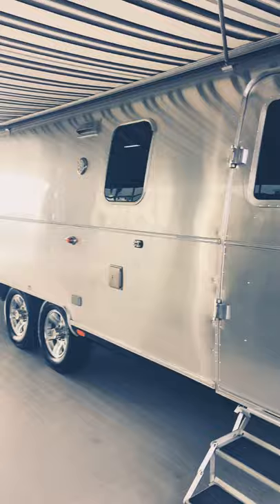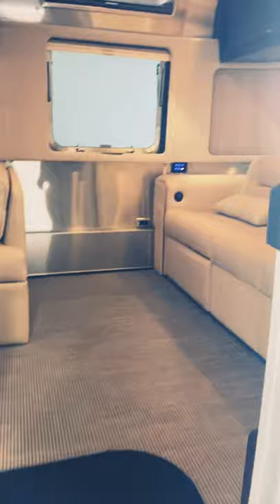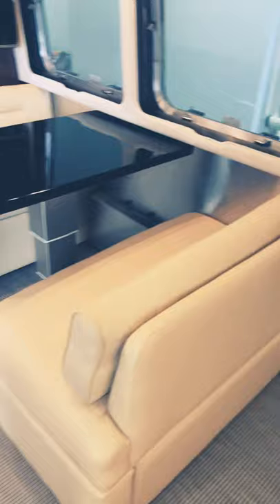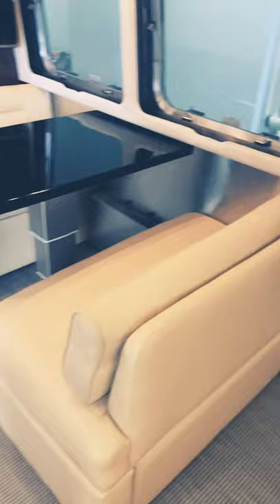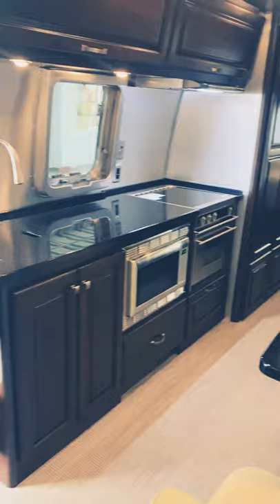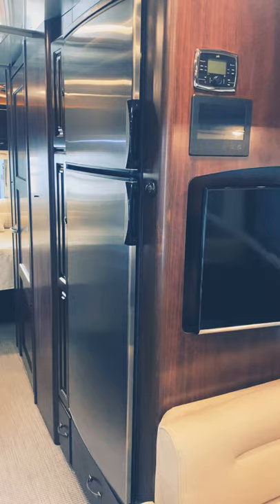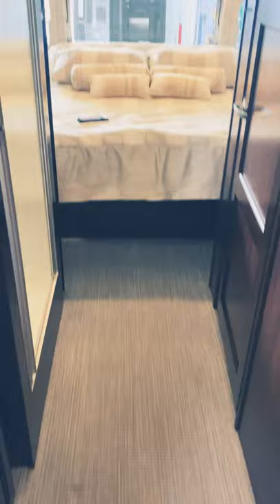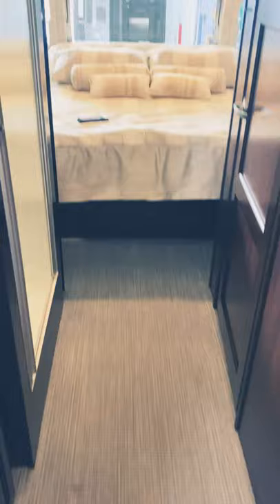Airstream Classic Luxury Travel Trailer 60 Second Tour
This is a 60 second short video tour of a 2018 Airstream Classic 30RBQ travel trailer.